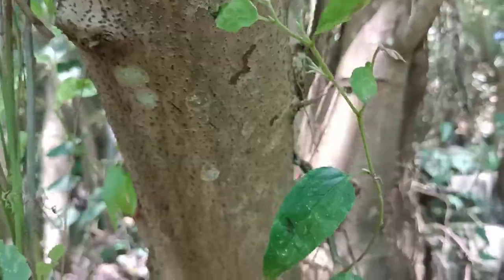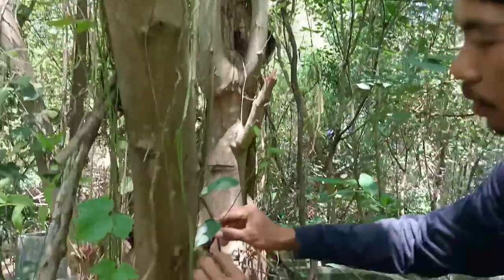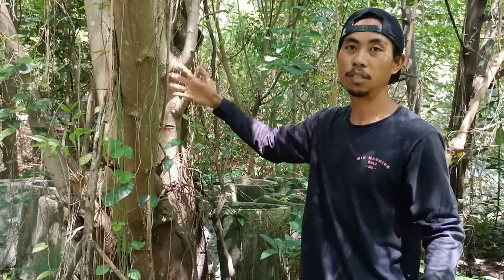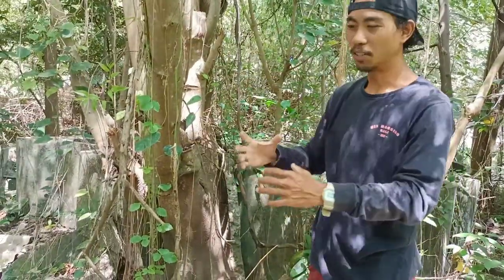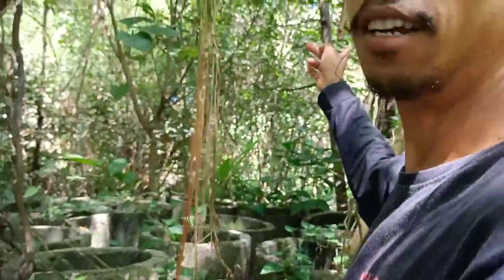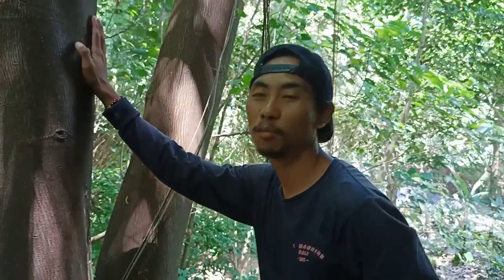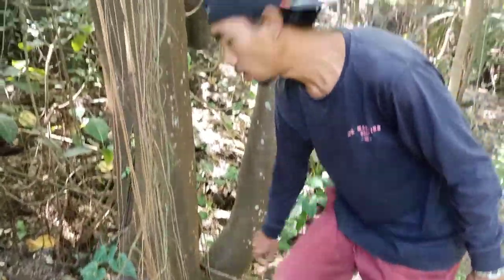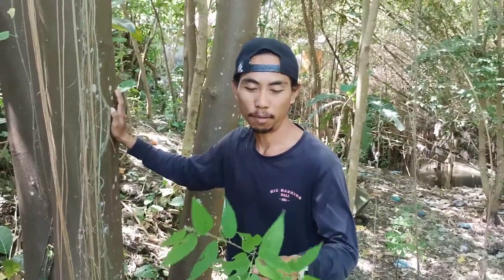Pohon phusu bulu di alam